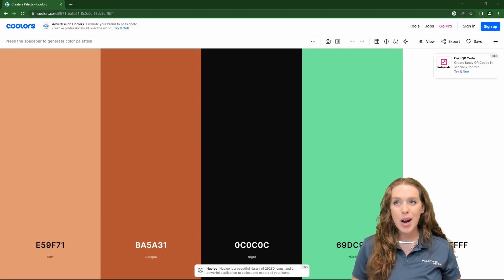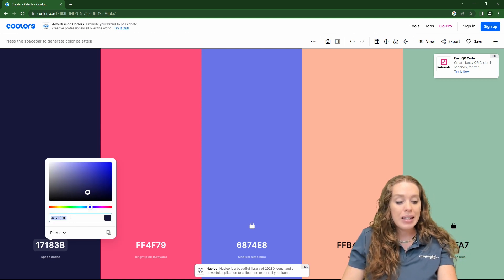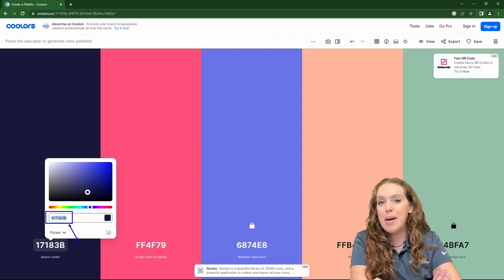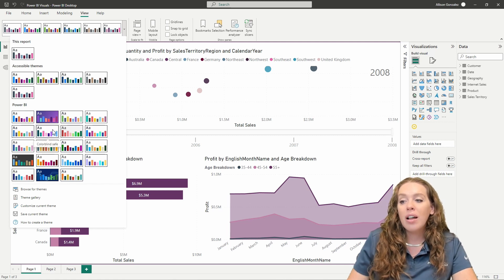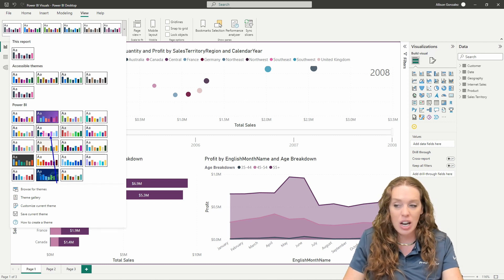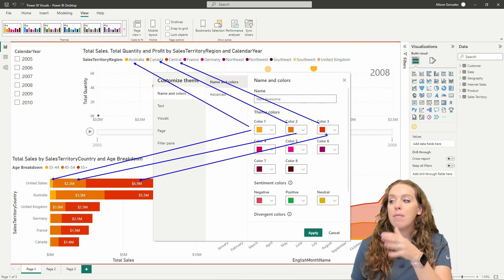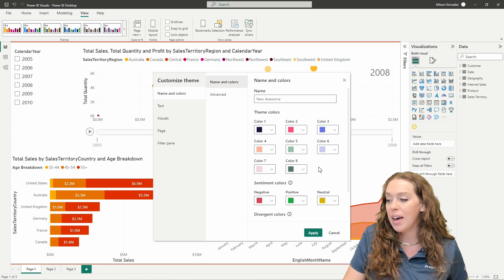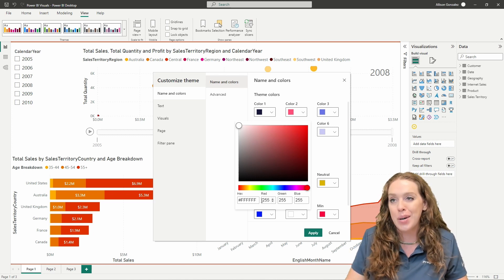Creating a Power BI Report Theme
In this video, Allison shows how to use a color palette to create a custom theme in Power BI. She also shows all of the accessible themes that were added in the February 2023 Power BI release.